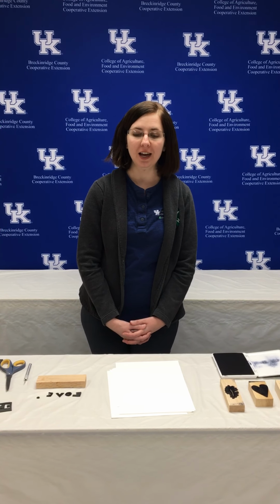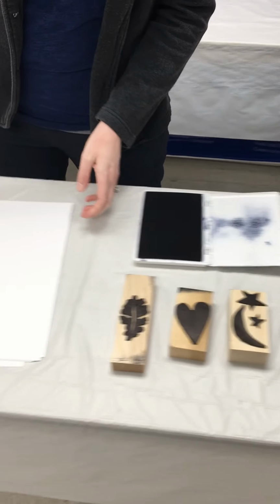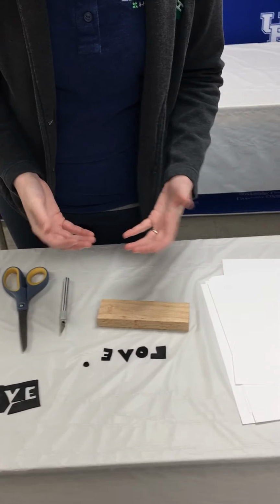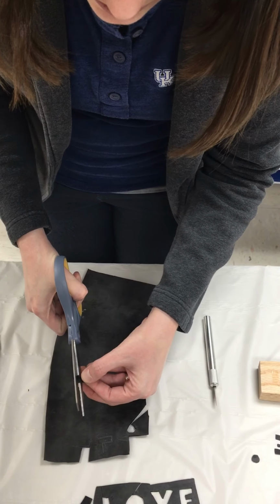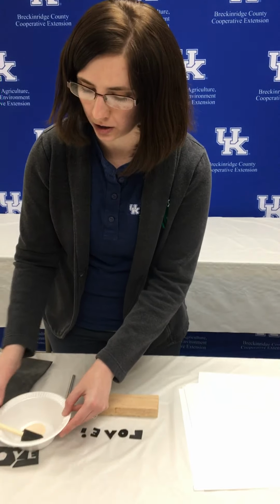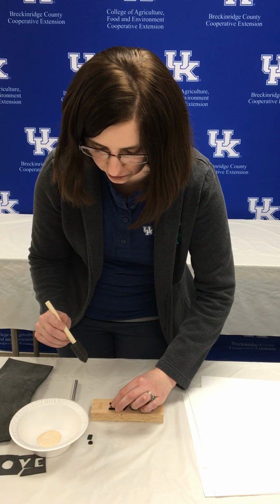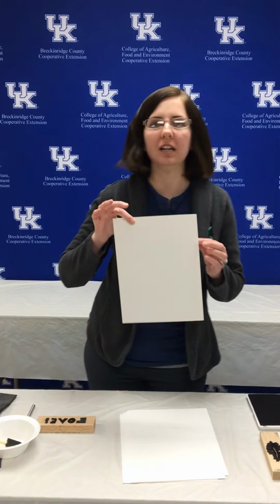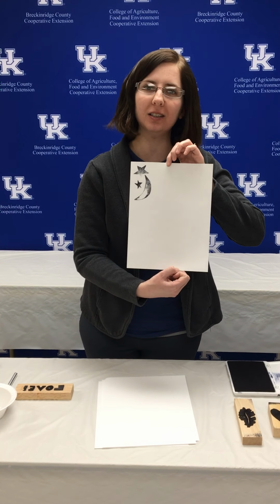Breckinridge Co. 4-H Tire Stamp Project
Follow these easy steps to create your own rubber stamp. All you need is a rubber inner tube, a block of wood, glue, and scissors / knife. Please follow all safety guidelines when cutting.